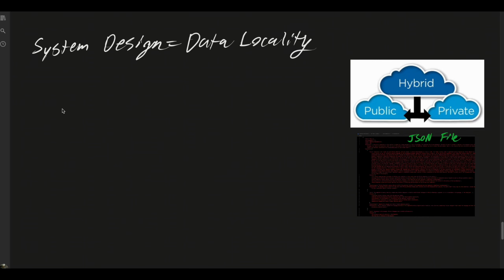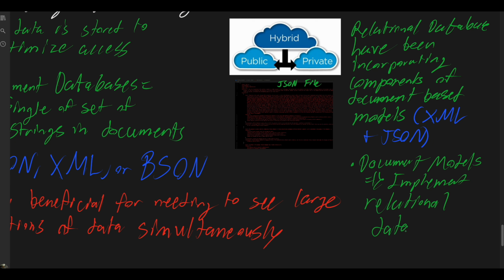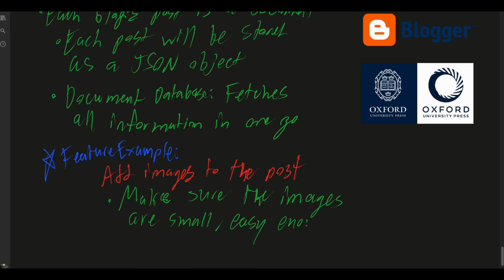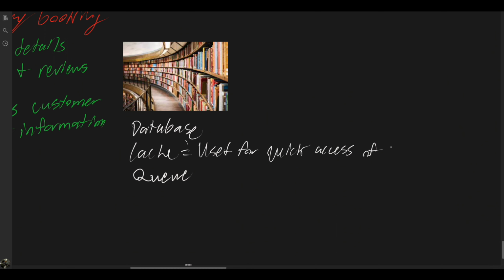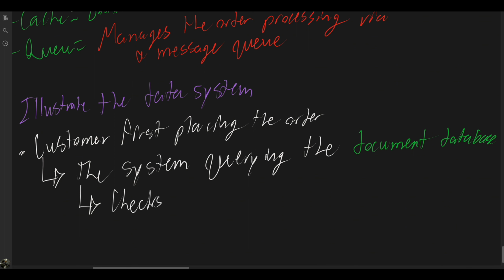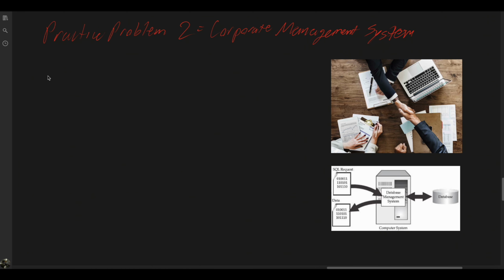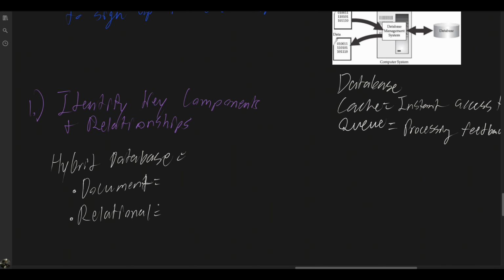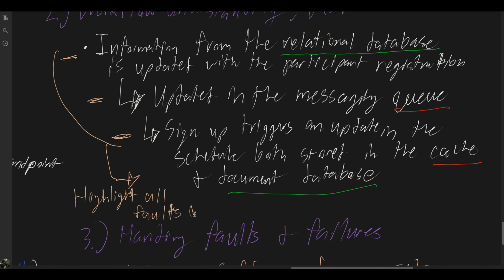System Design: Building Data Intensive Applications Lesson #009- Data Locality & Hybrid Databases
Hello Everyone,
Here is this is System Design: Building Data Intensive Applications Lesson #009- Data Locality & Hybrid Databases:

Timestamps:
Concept: 0:00
Concept Example: 10:00
Practice Problem 1: 17:36
Practice Problem 2: 33:00

Best,
Gunnar